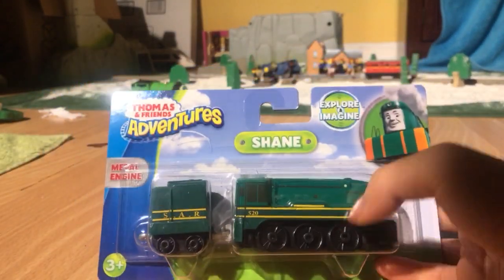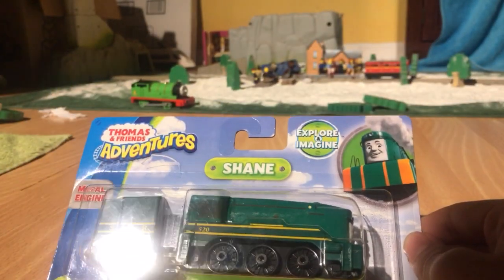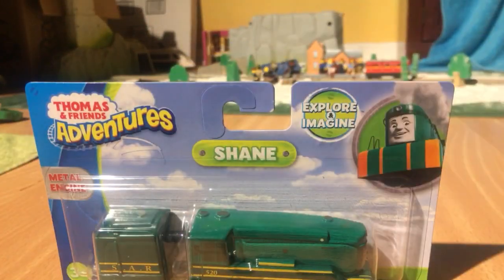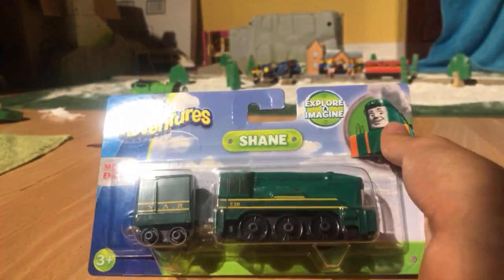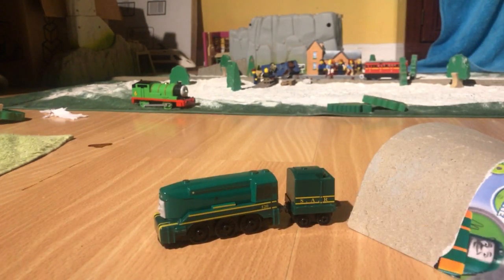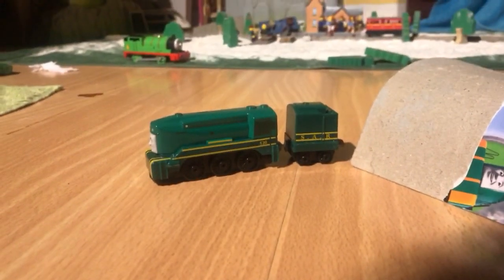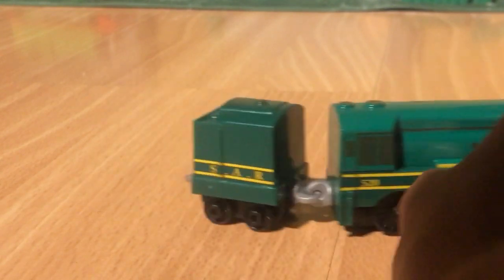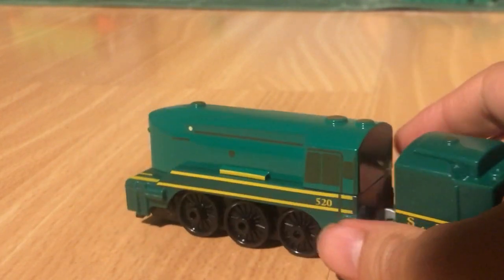Adventures Shane Unboxing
A new train came out!